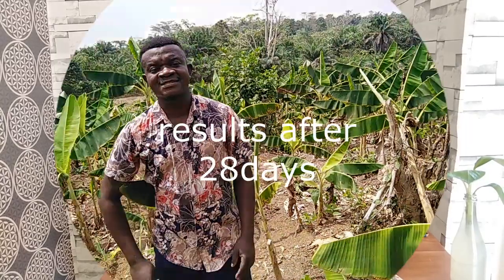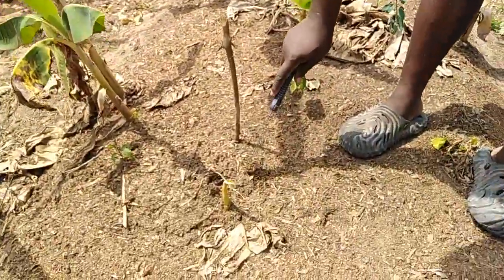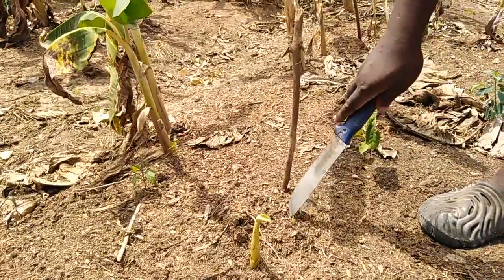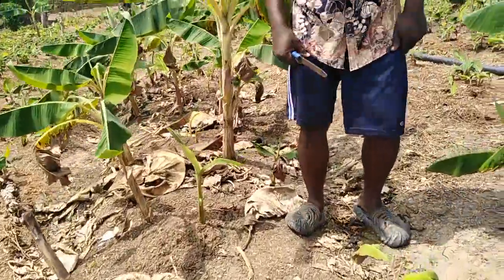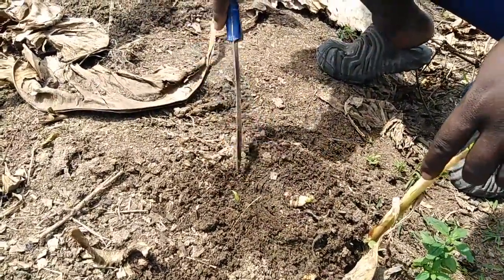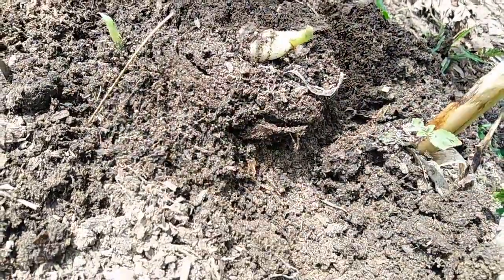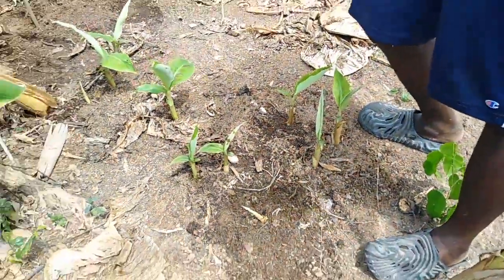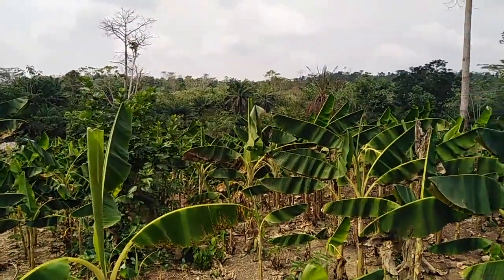EP.11. How To Produce 500 Plantain Banana Suckers From 1 Parent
This video shows result after 28days of multiplication at the post nursery.